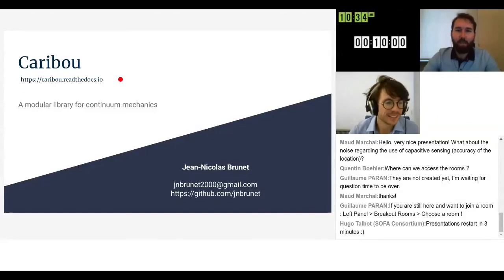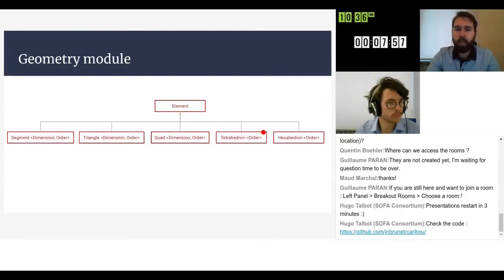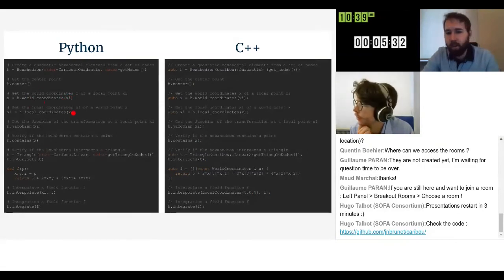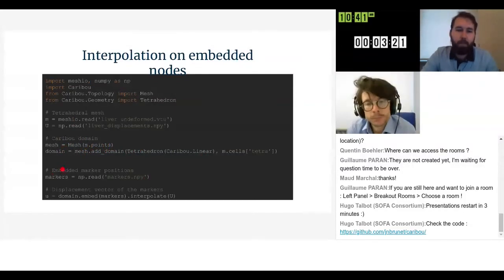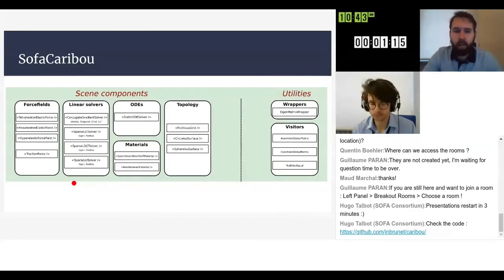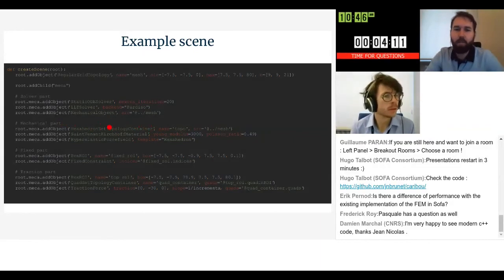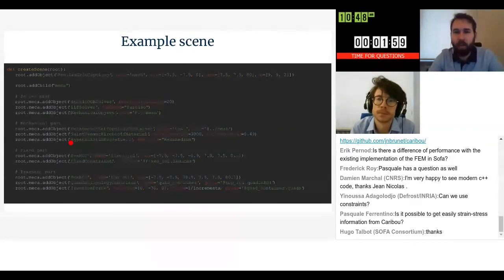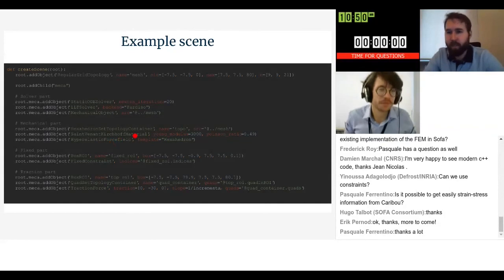4 - Brunet Jean-Nicolas - Caribou: a modular library for continuum mechanics